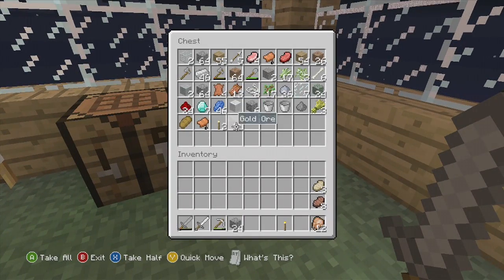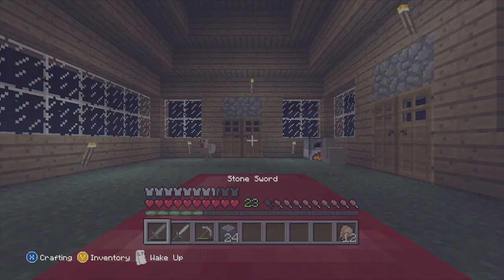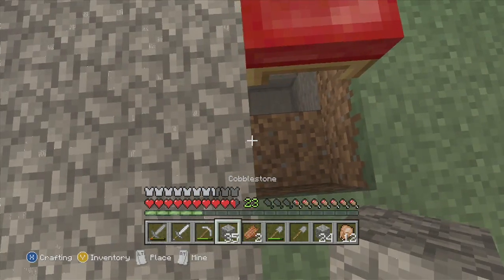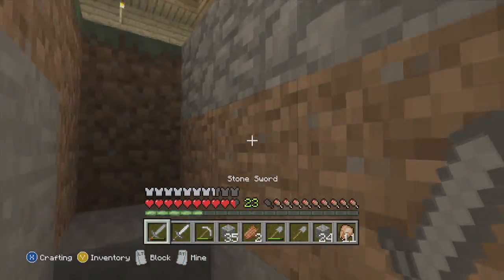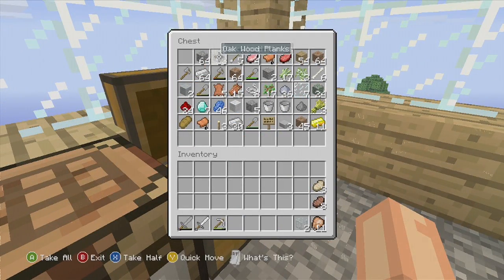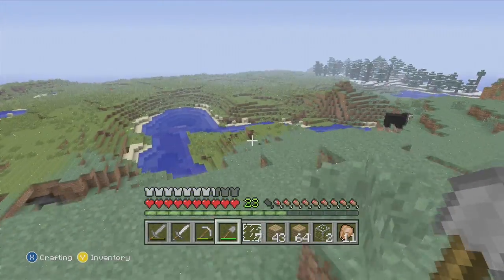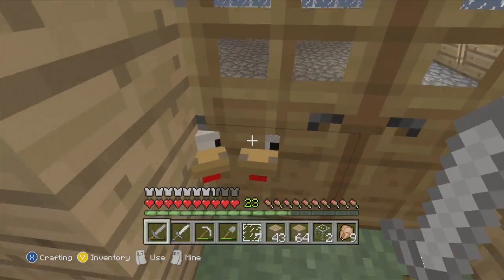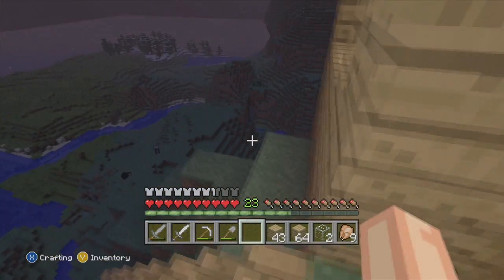MOAR MINECRAFT! (S1E5)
Im back for more minecraft!